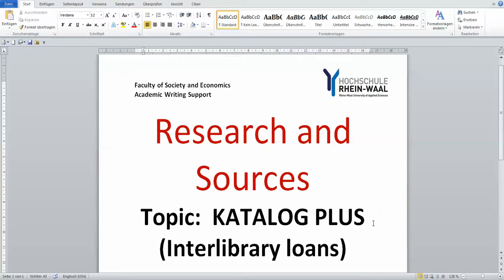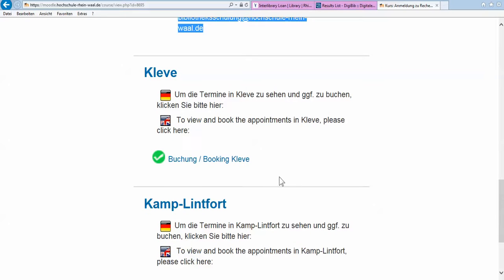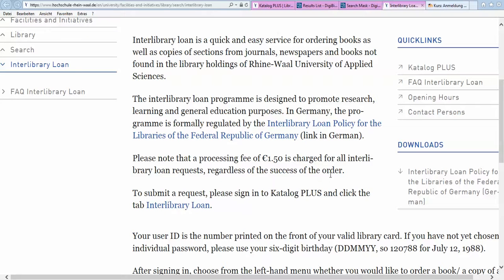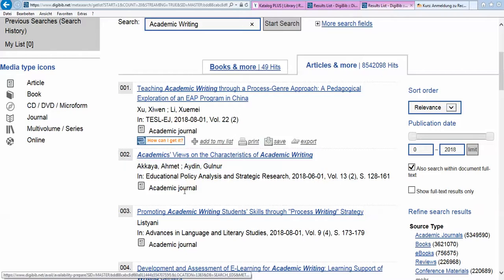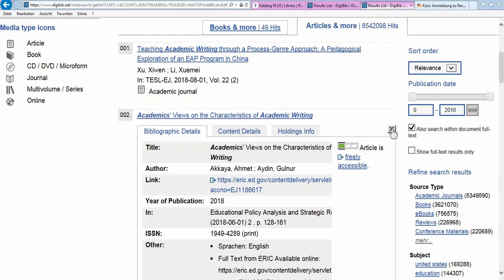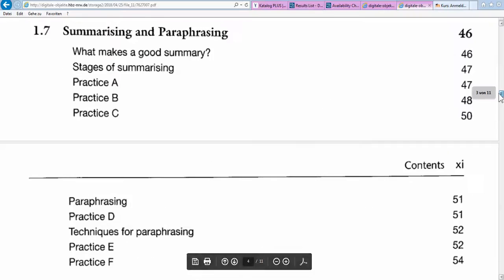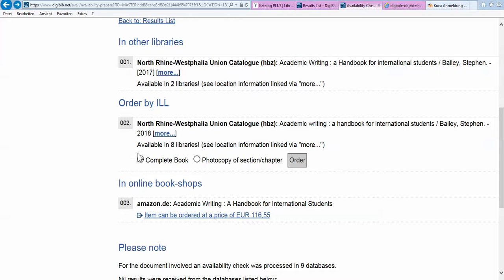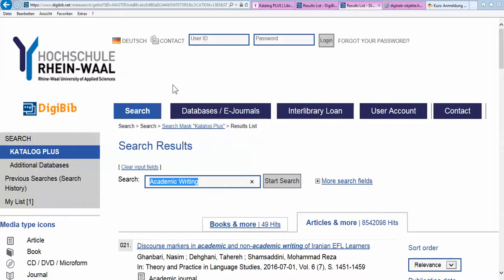4. Research and Sources: Katalog Plus Interlibrary Loans